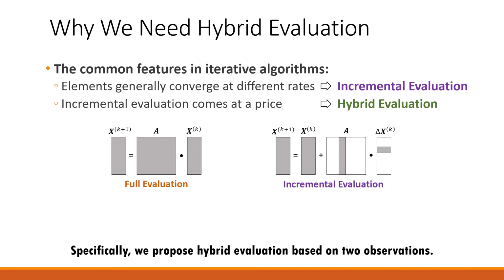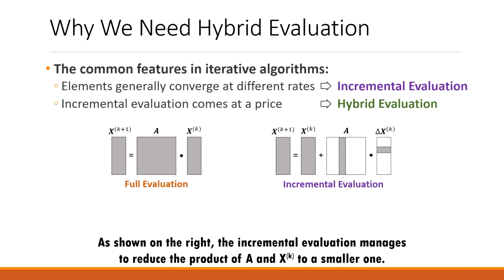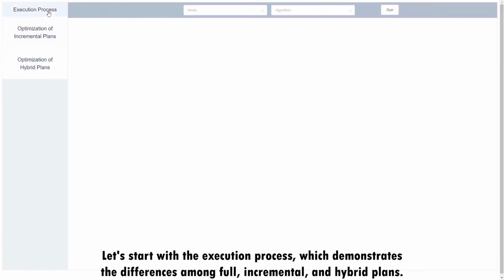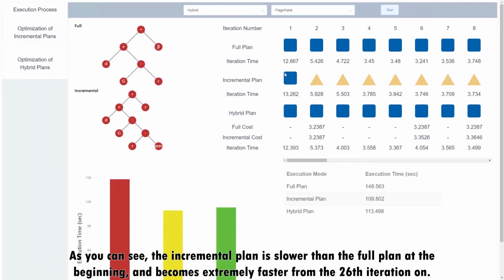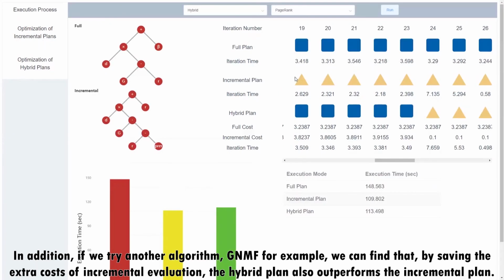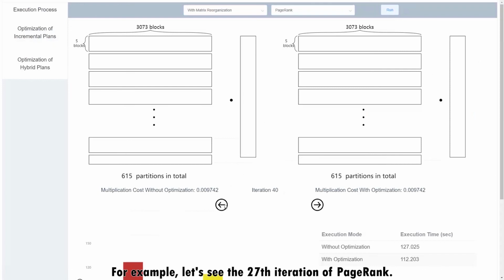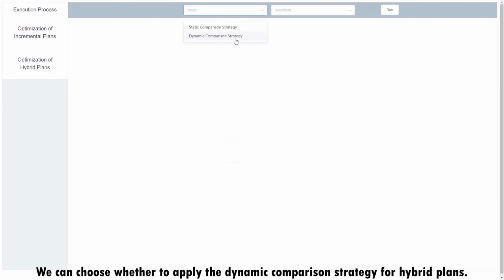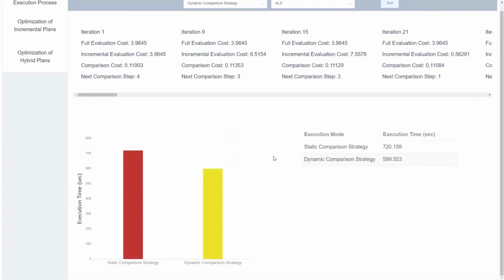Demo 2220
Title: HyMAC: A Hybrid Matrix Computation System
Author: Zihao Chen (East China Normal University); Zhizhen Xu (East China Normal University); Chen Xu (East China Normal University)*; Juan Soto (TU Berlin); Volker Markl (Technische Universität Berlin); Weining Qian (East China Normal University); Aoying Zhou (East China Normal University )
Abstract: Distributed matrix computation is common in large-scale data processing and machine learning applications. Iterative-convergent algorithms involving matrix computation share a common property: parameters converge non-uniformly. This property can be exploited to avoid redundant computation via incremental evaluation. Unfortunately, existing systems that support distributed matrix computation, like SystemML, do not employ incremental evaluation. Moreover, incremental evaluation does not always outperform classical matrix computation, which we refer to as a full evaluation. To leverage the benefit of increments, we propose a new system called HyMAC, which performs hybrid plans to balance the trade-off between full and incremental evaluation at each iteration. In this demonstration, attendees will have an opportunity to experience the effect that full, incremental, and hybrid plans have on iterative algorithms.